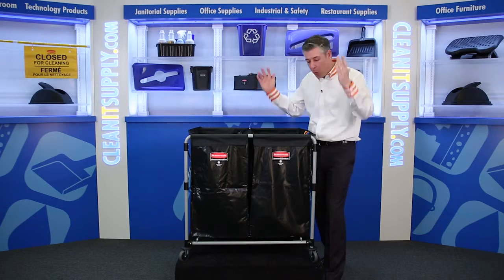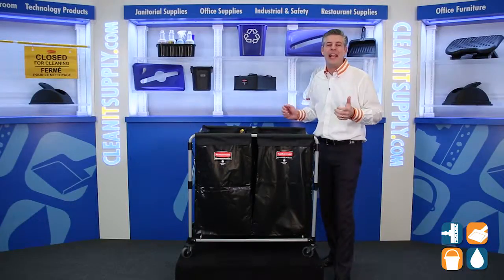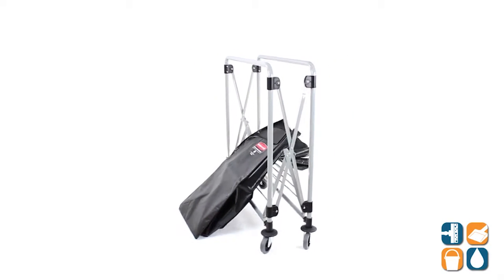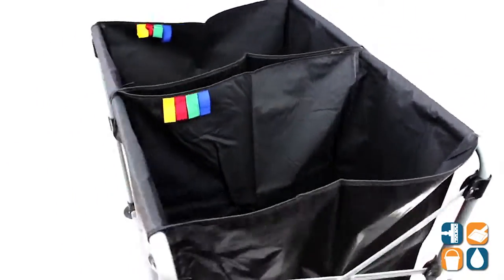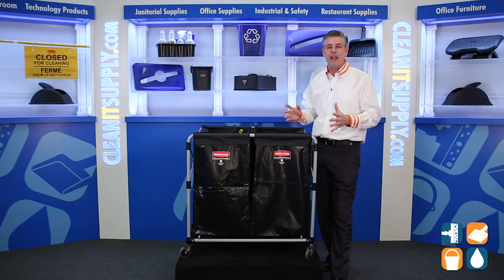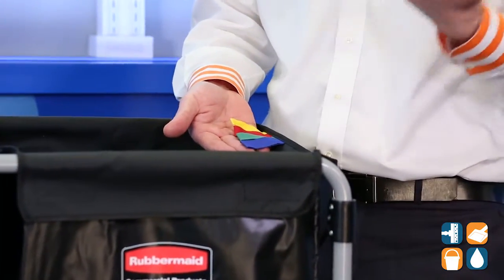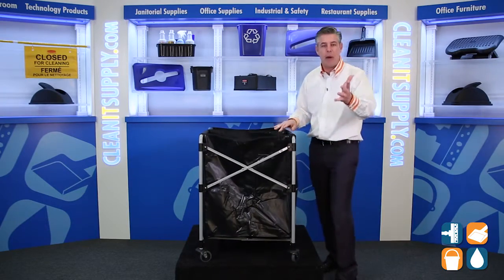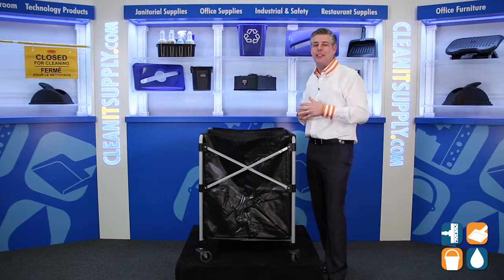Rubbermaid 1881781 Collapsible 2-4 Bushel Steel X-Cart, Black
An ongoing problem is always finding storage. An answer can be the Rubbermaid Collapsible X-Cart. These durable carts can carry items from one room to another quietly.  Though these impressive carts collapse they are build with a powerful, powder-coated stainless steel frame.   Not only do they help with storage, these carts also reduce storage space themselves up to 75% when collapsed.